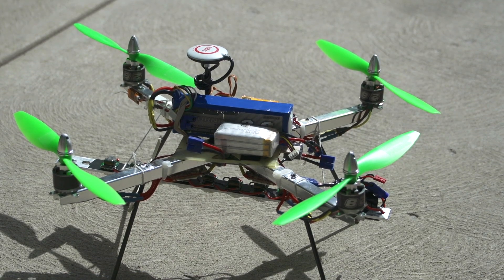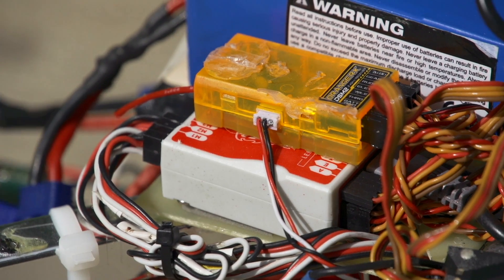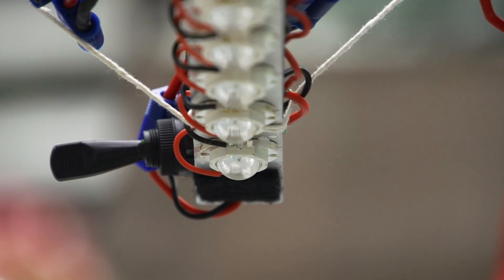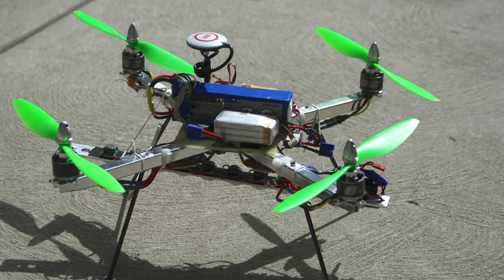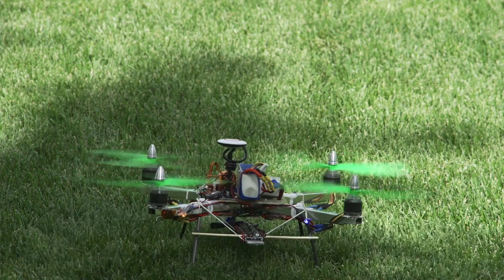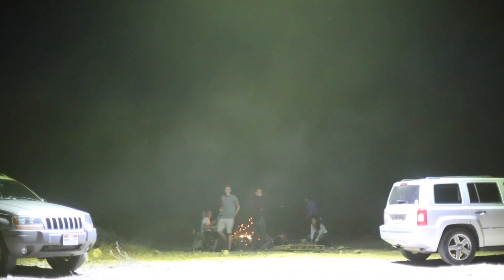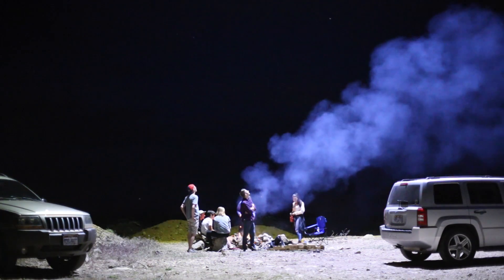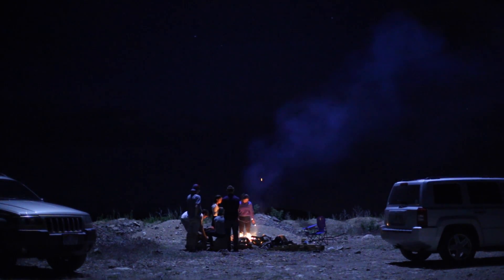100W LED on DRONE - Aerial Spot Light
I am working on a CNC aluminum reflector lens/heat sink/housing for 100W LED chips.

Codename: Project Artificial Sun